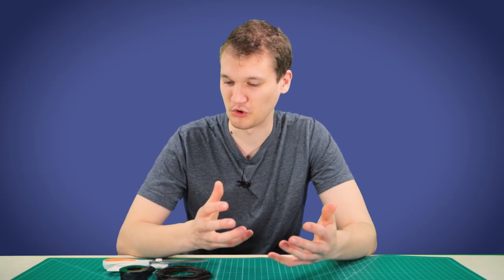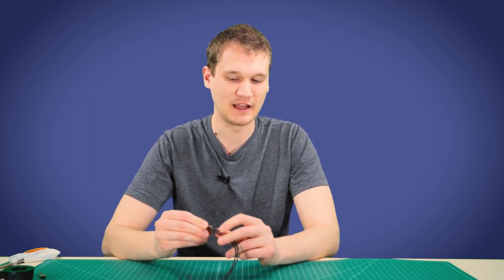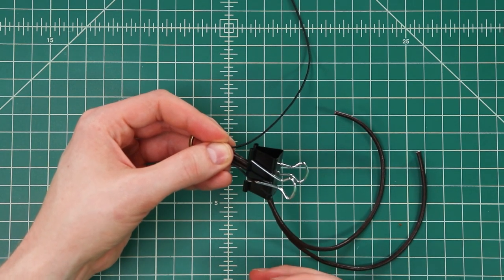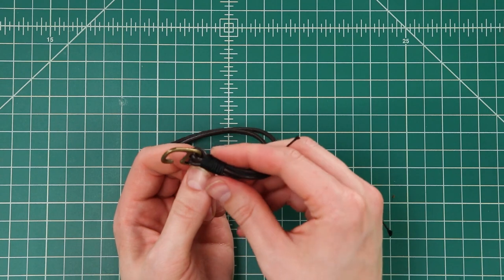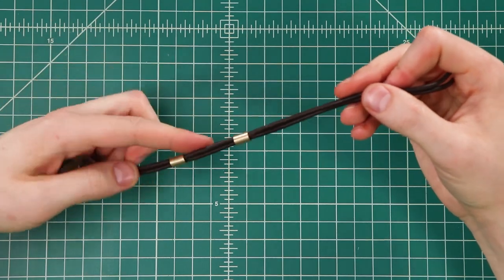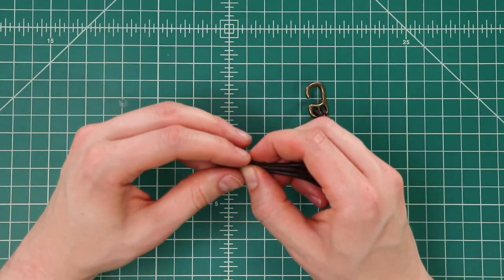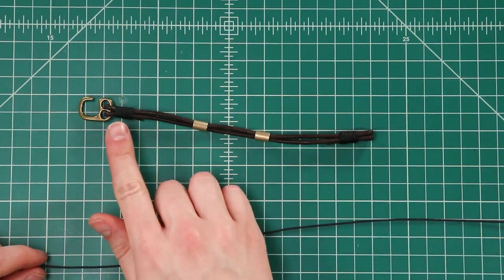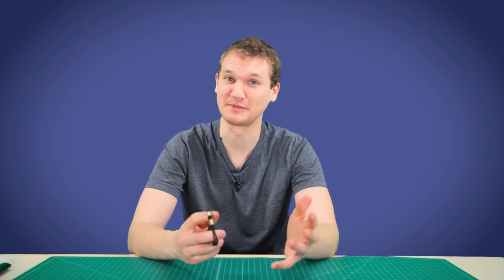Minimalist Paracord and Leather Bracelet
Sometimes the best things are the simple things. This paracord bracelet doesn't look much like one. Its classic leather and brass elements make for a jewelry piece that never goes out of style.

Or shop for supplies on our Amazon store